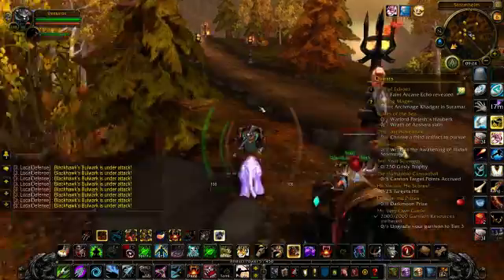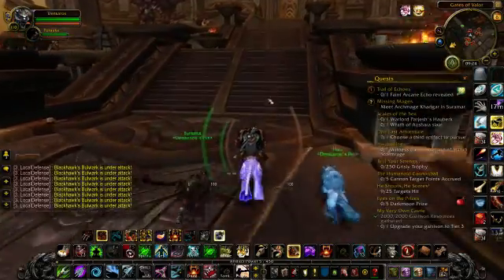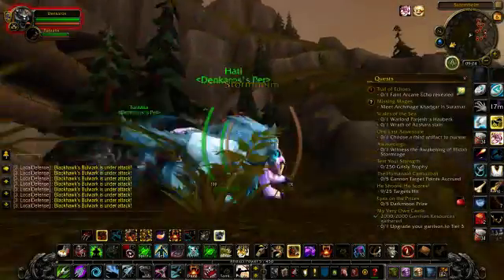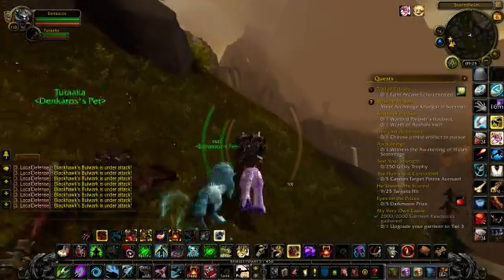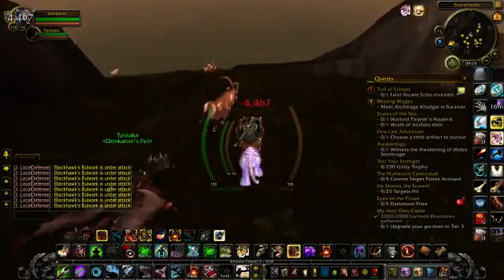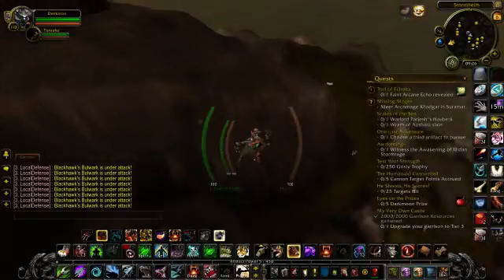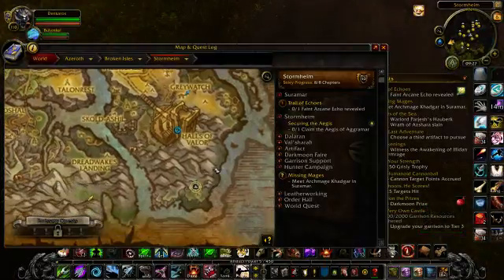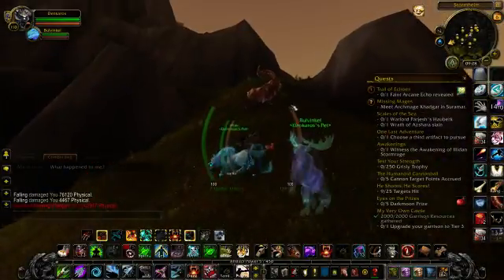Unique Pet Hunt: Bulvinkel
Bulvinkel is a level 110 spirit beast moose that spawns in Stormheim. He's a bit tricky to tame because of his location. You'll need to bring a method to not die from the long fall to reach his spawn area.